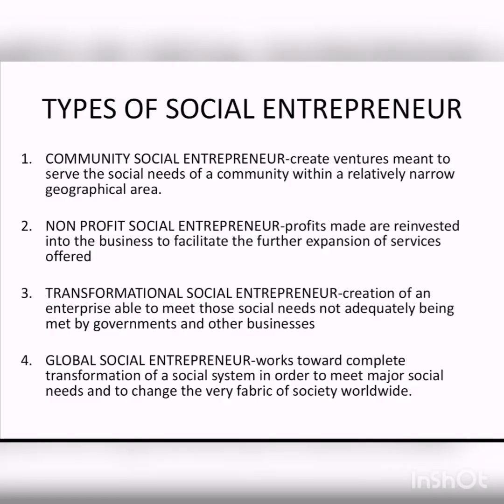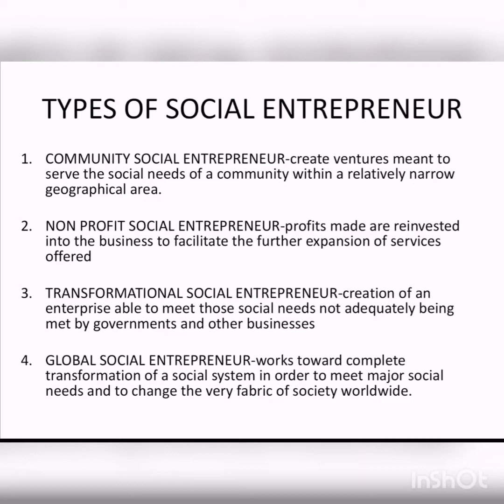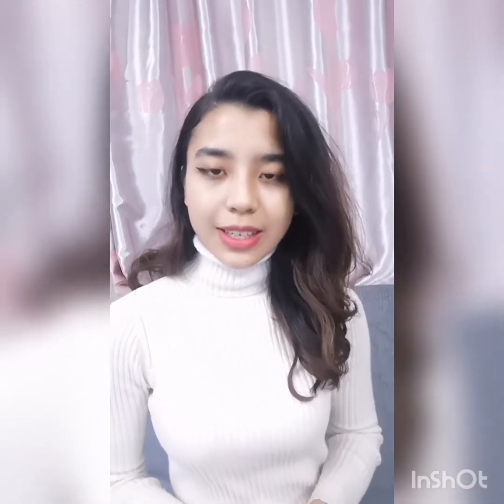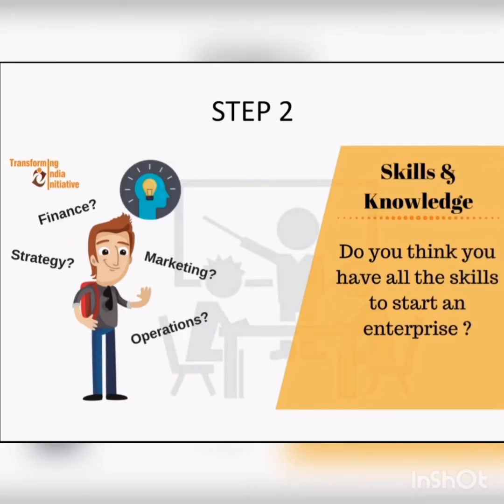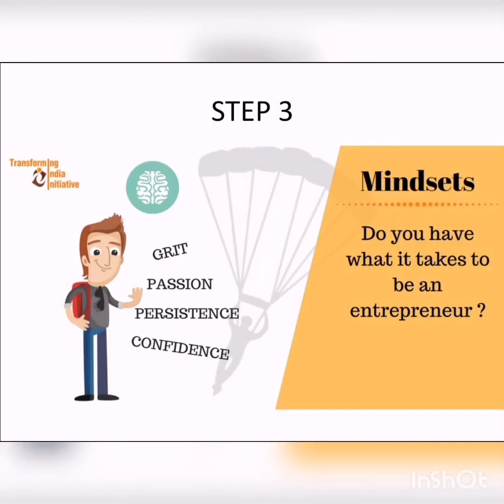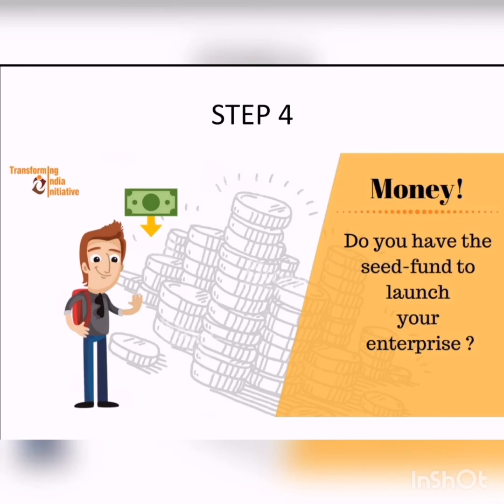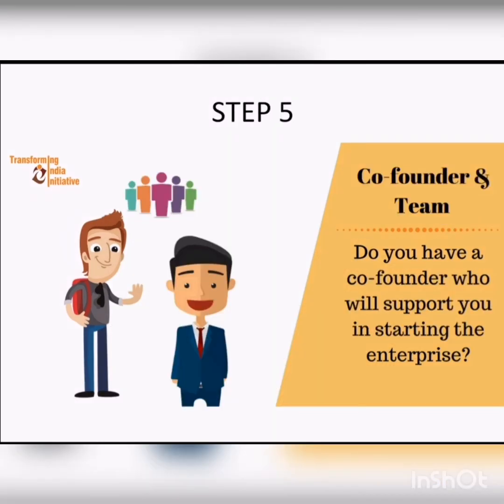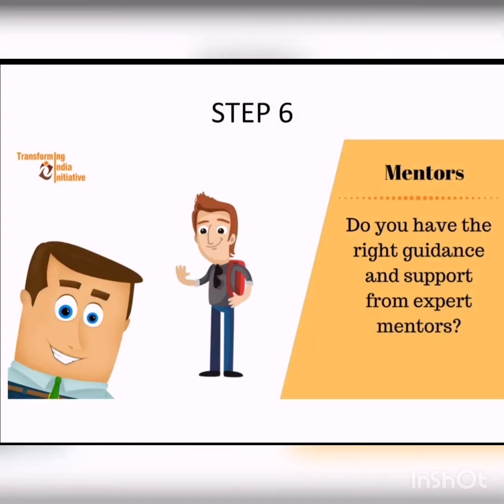Social Entrepreneurship (Contemporary Issues in Management)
This video presentation is a part of our assignment under Contemporary Issues in Management taken up by Dr. Amit Kumar Singh, Head of Department, Department of Management, Mizoram University